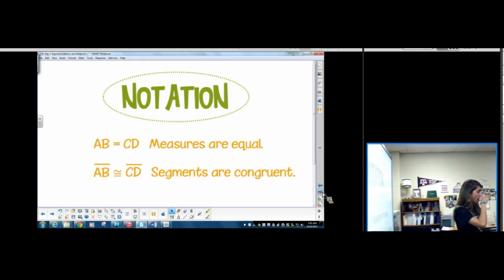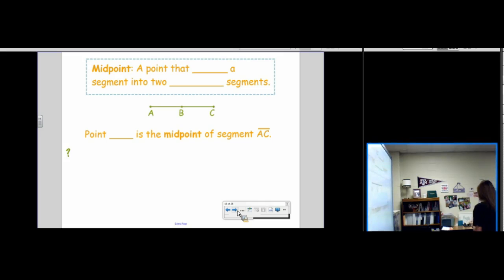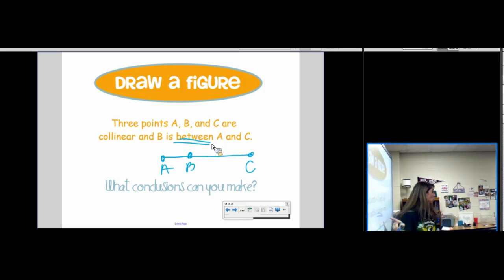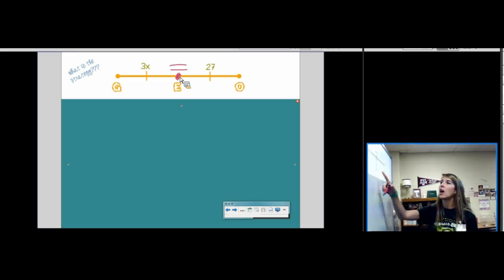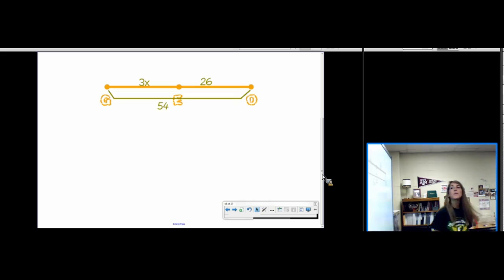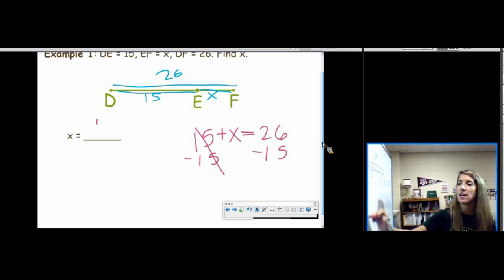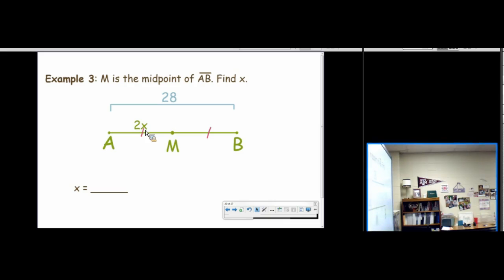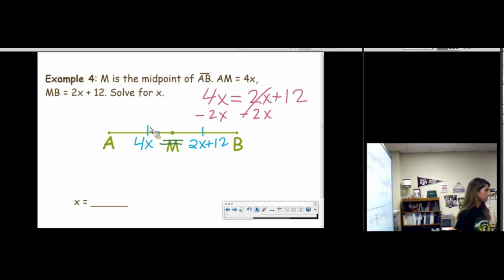01 Segment Addition L 2015